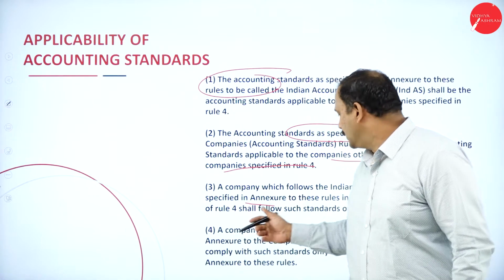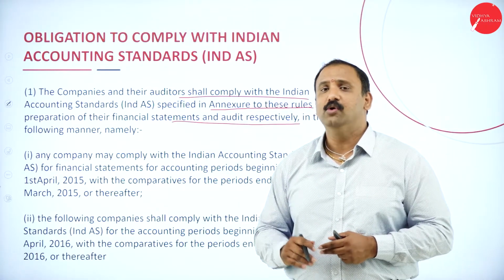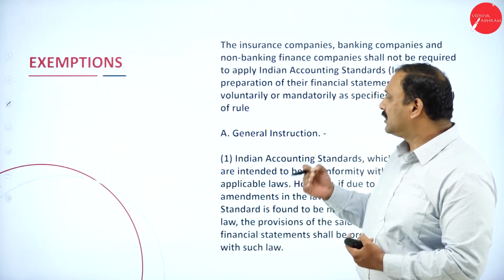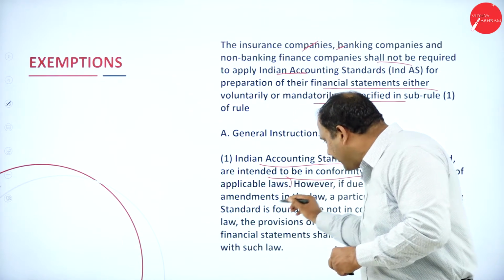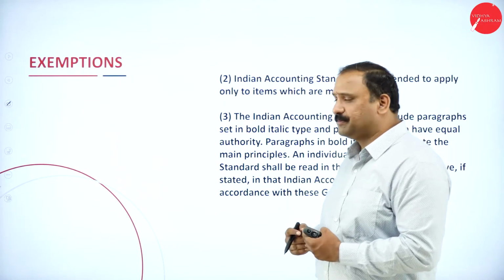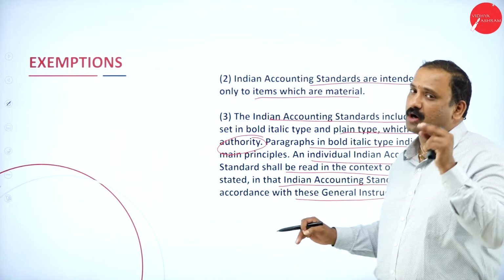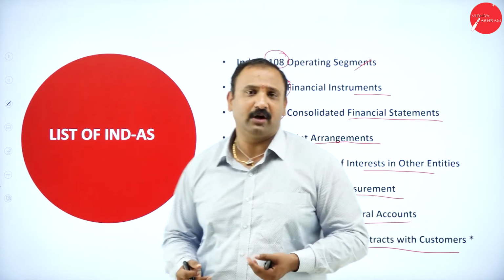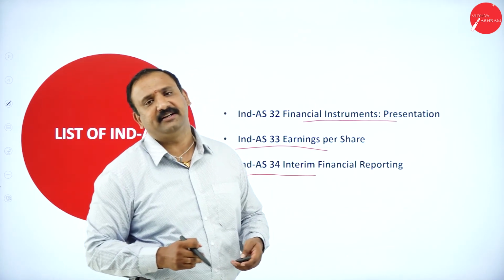DAY 06 | IFRS | V SEM | B.COM | ACCOUNTING REGULATIONS IN NEW COMPANIES ACT - 2013 | L6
Course : B.COM
Semester : V SEM
Subject : INTERNATIONAL FINANCIAL REPORTING STANDARDS
Chapter Name : ACCOUNTING REGULATIONS IN NEW COMPANIES ACT - 2013
Lecture : 6